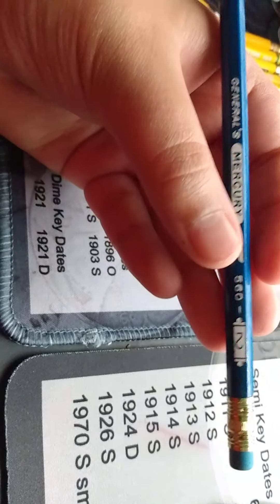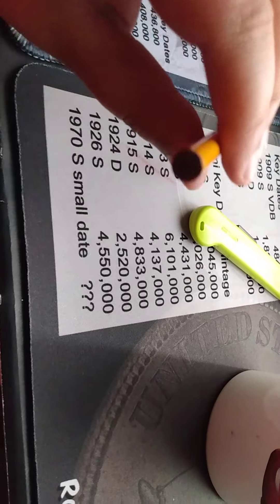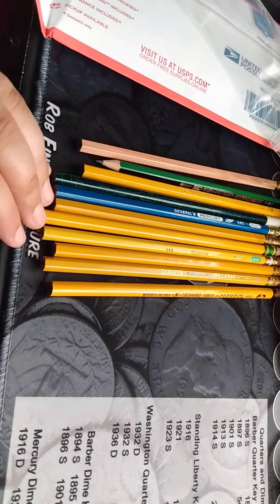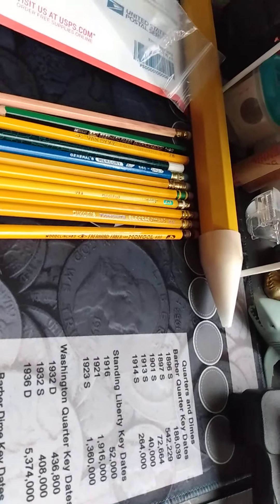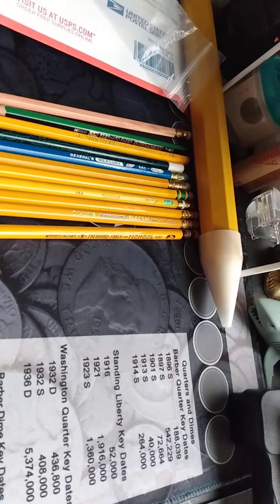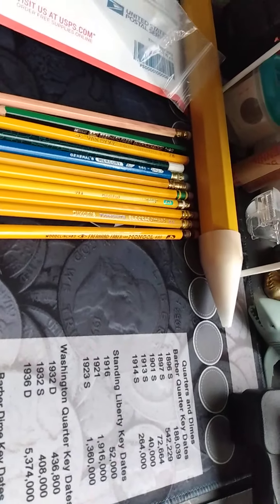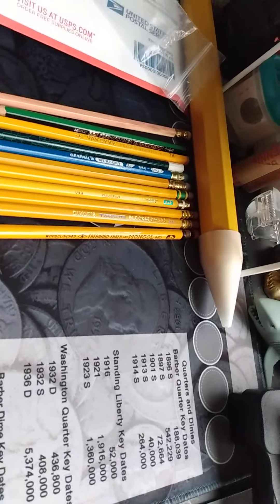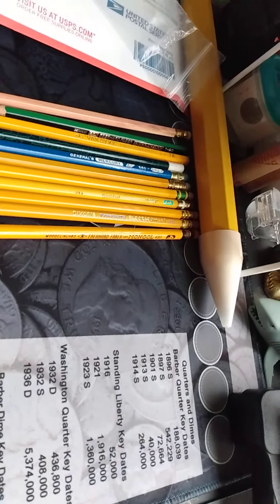BRAND-NAME PENCILS Unboxing! Rare Pencils Included!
Hello everyone 👋 this video is unboxing some RARE pencils from the '90s and back! These go as far back as the 1920's!!! DIXON, Generals, and more!

-bRanD NaMe- -ViNtAGe PeNciLs-

1: IG: @andrews_collectibles_more
1: Second Channel: Andrews Second Life